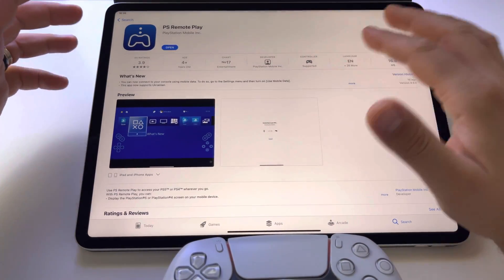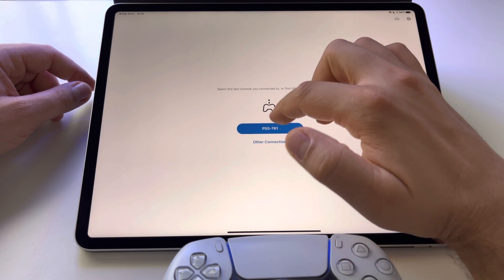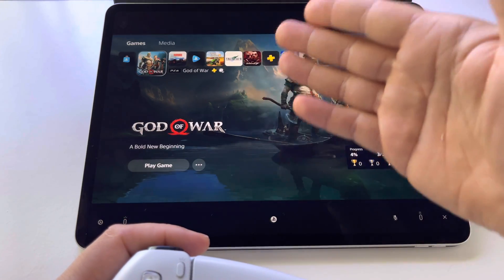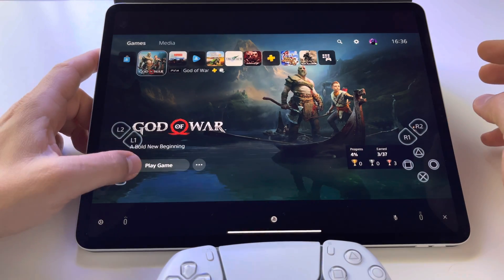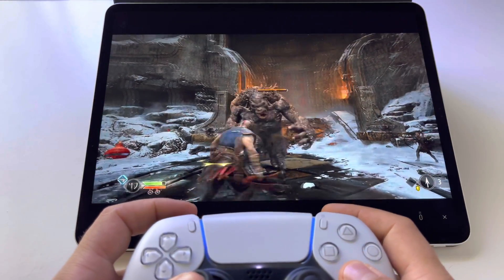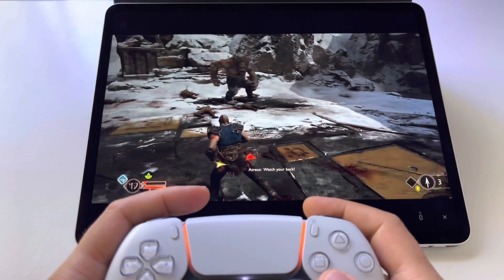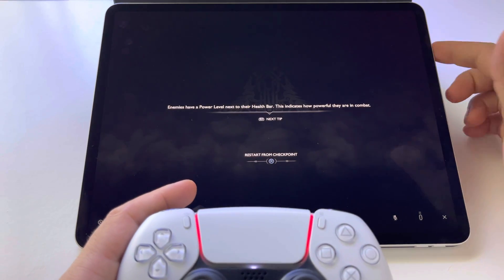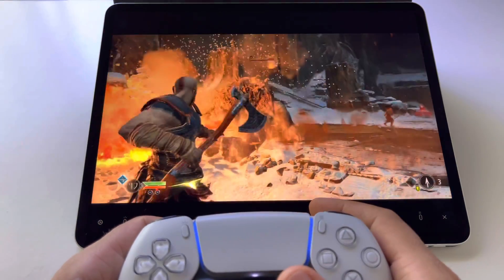How to play PS5 games on iPhone or iPad via PS Remote Play (using wifi or mobile data)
How to play / stream any PS5 game on iPhone or iPad via PS Remote Play (using wifi or mobile data)